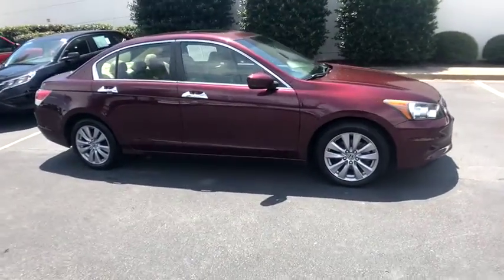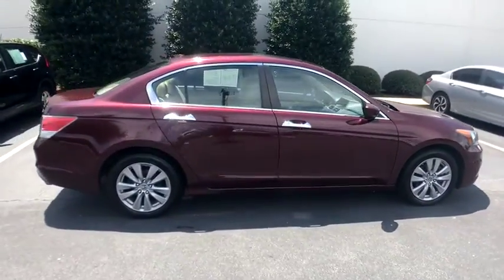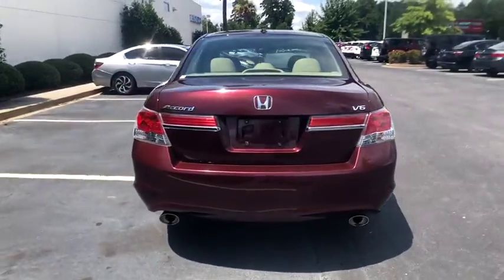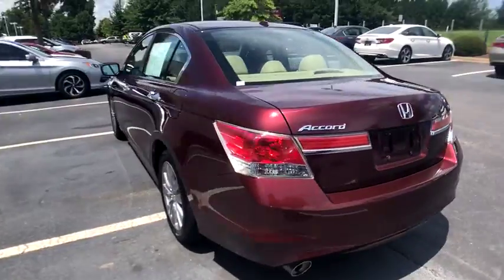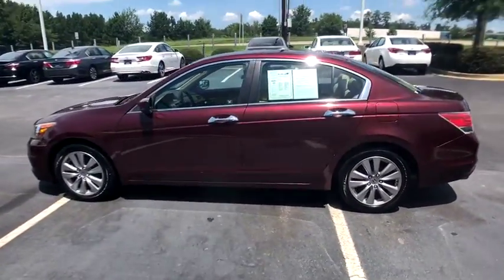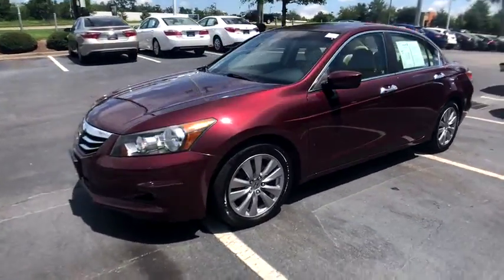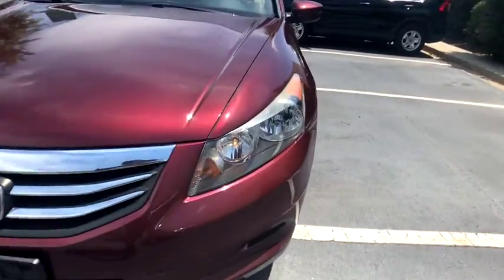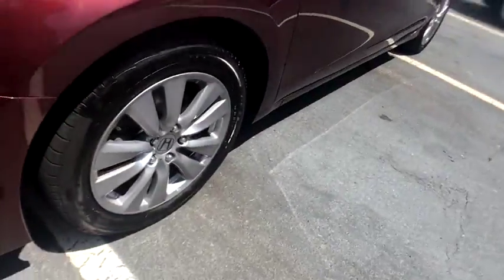2012 Honda Accord Columbia, Lexington, Irmo, West Columbia, Aiken, SC 4181269A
Dark Amber Metallic U 2012 Honda Accord available in Columbia, South Carolina at Honda of Columbia. Servicing the Lexington, Irmo, West Columbia, Aiken, SC area.

2012 Honda Accord EX-L 3.5L V6 SOHC i-VTEC 24V 20/30mpg** Clean CARFAX.